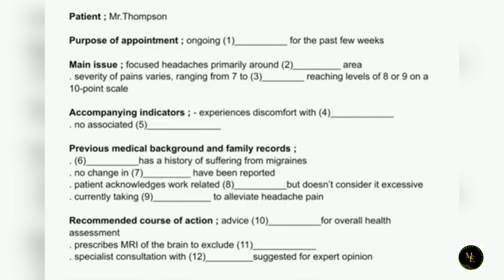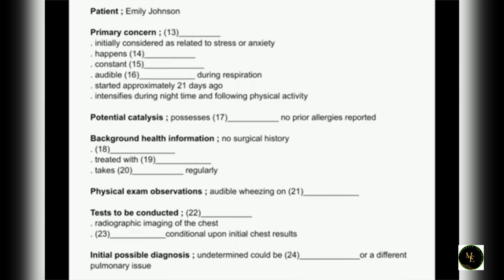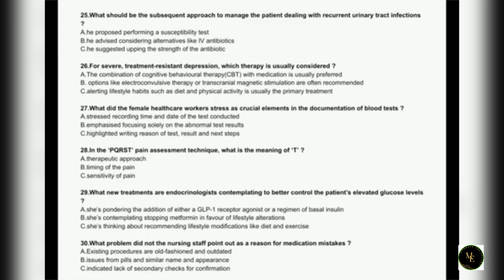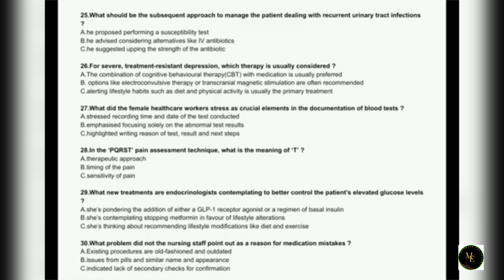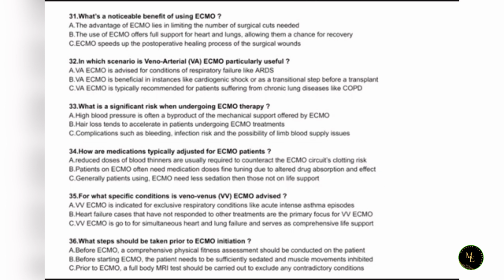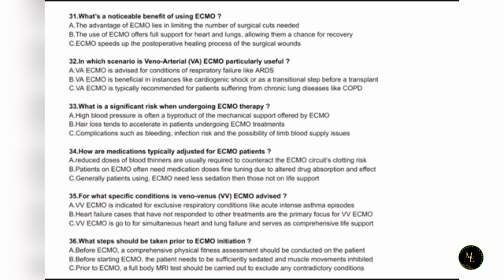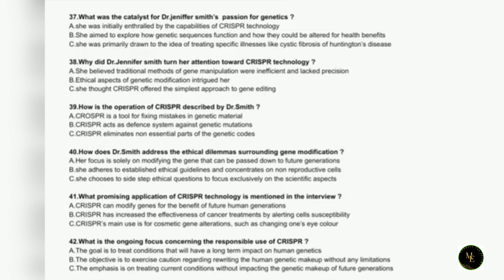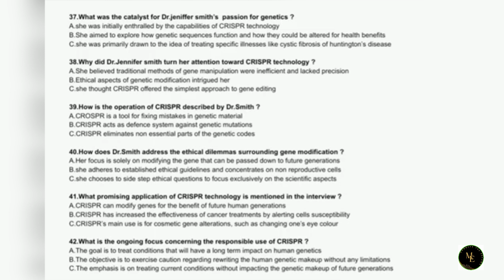OET LISTENING TEST 13.06.2024#oetpractice